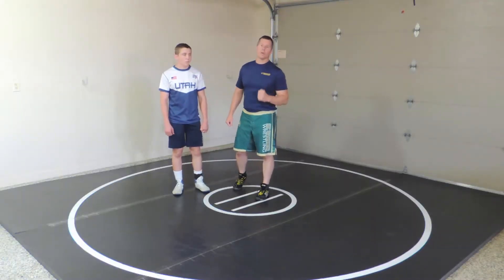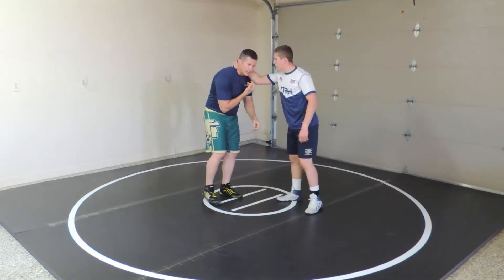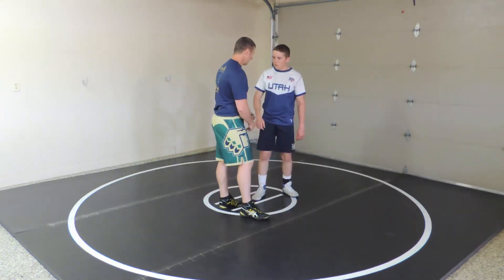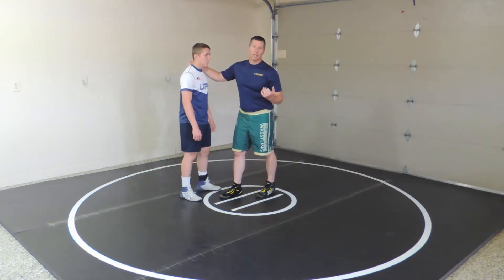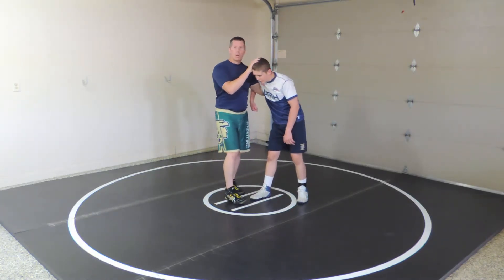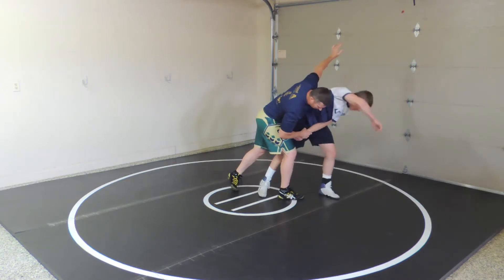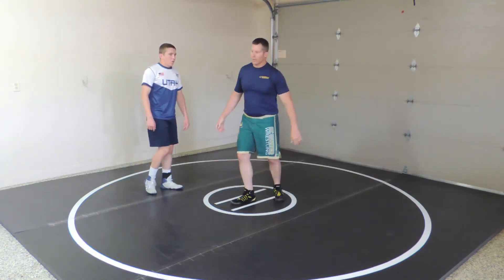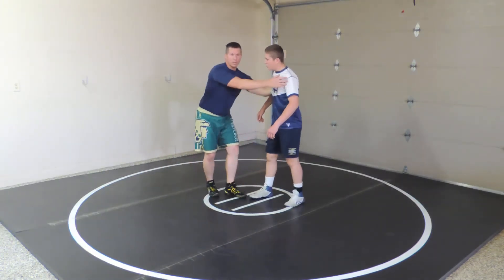Underhook to Snatch - SC Warrior Wrestling Technique Video Series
Video #96 - Underhook to Snatch
SC Warrior Wrestling Technique Video Series